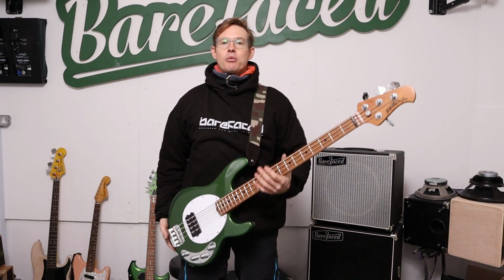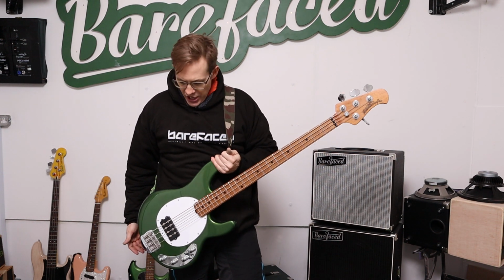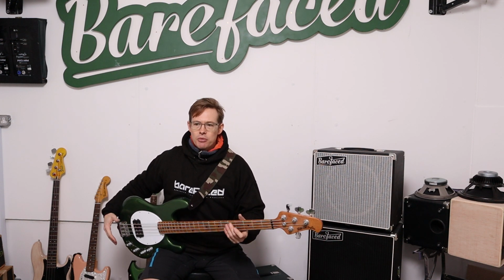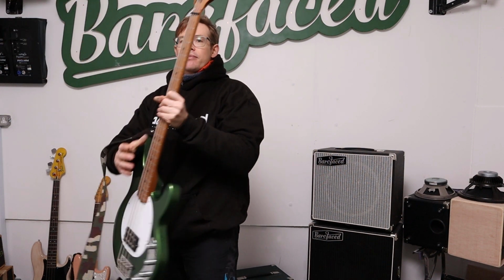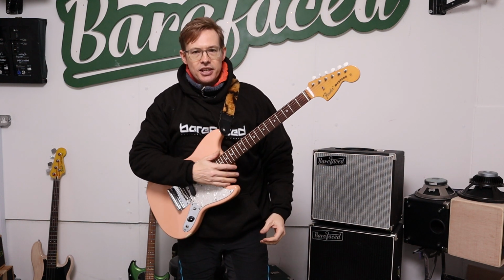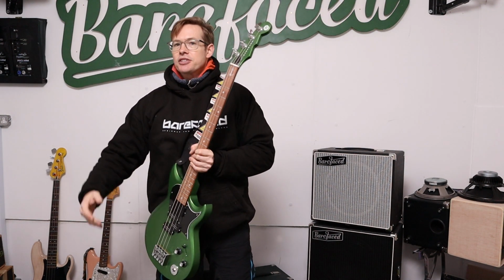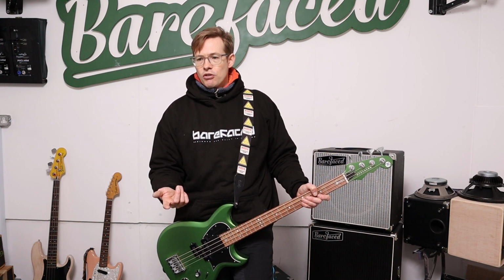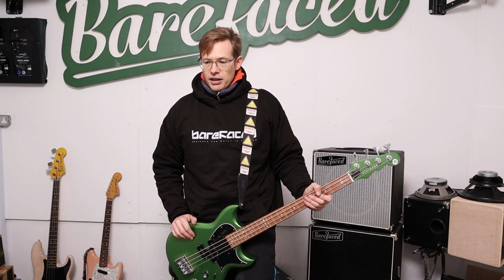STOP SITTING DOWN! (also, why do we have left-handed guitars and basses?!)